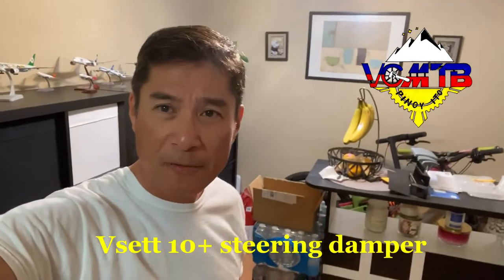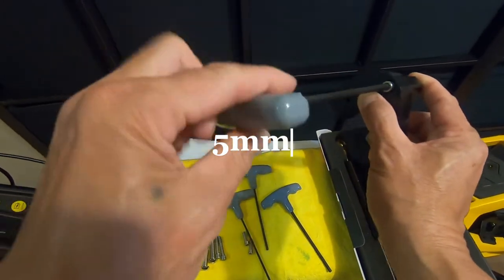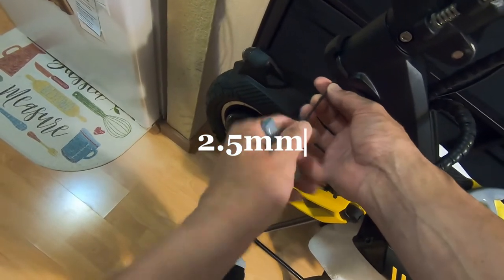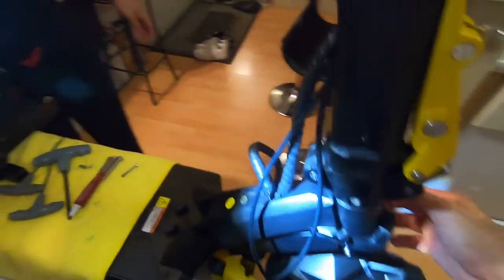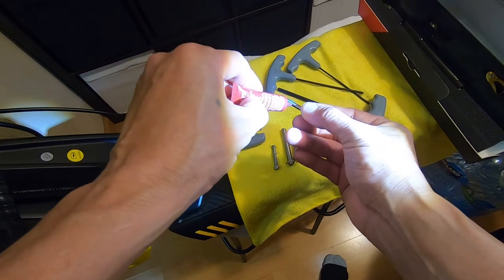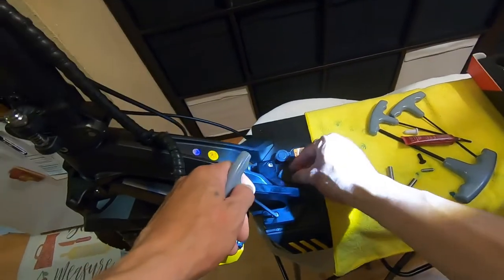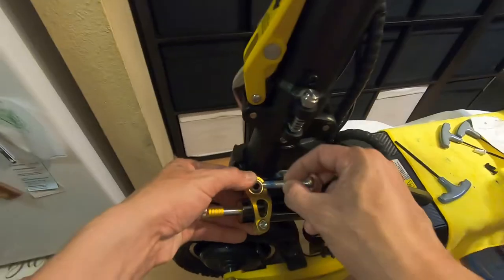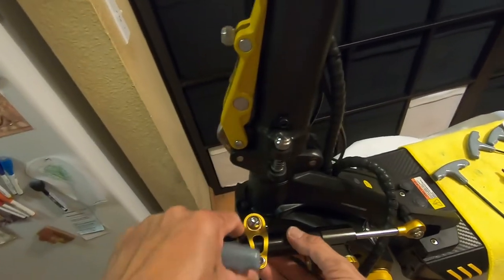Vsett 10+ Steering Damper Installation/ Electric Scooter/how to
Welcome to my Channel!!! if you are just passing by my Channel i do a lot of trail  riding videos,bike checks,unboxing,family trip, i am based here in Southern California USA. please consider Subscribing on my this Channel to support more videos uploads, thank you in advance!!!